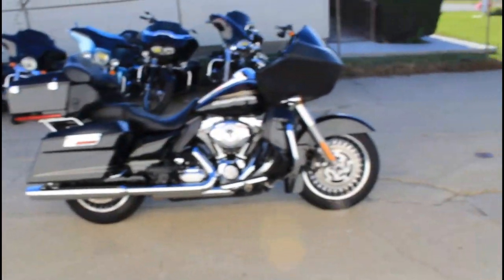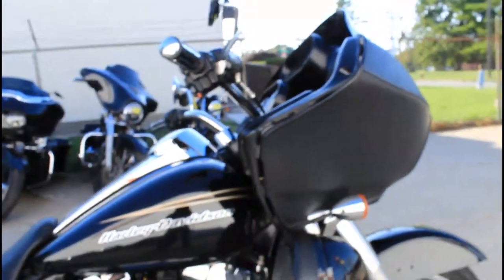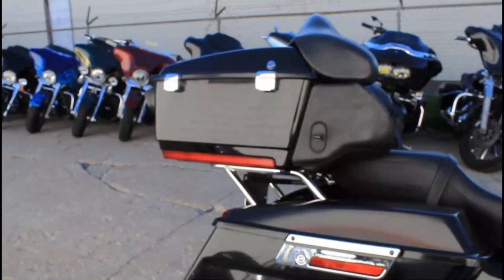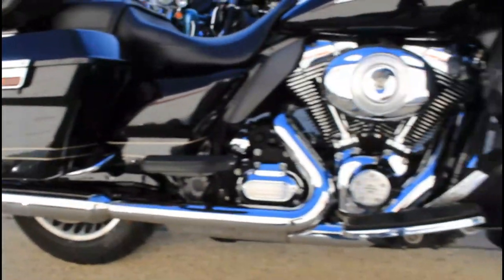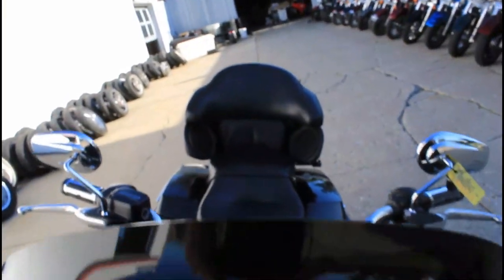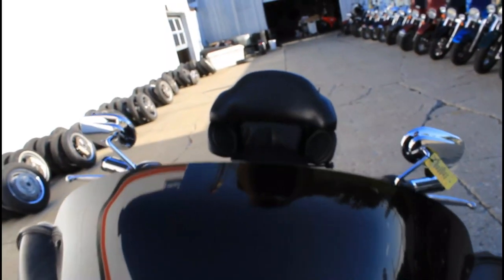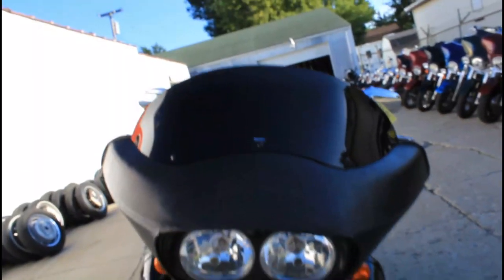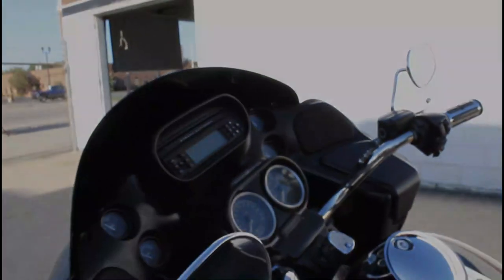2012 HARLEY DAVIDSON ROAD GLIDE ULTRA FOR SALE IN MICHIGAN